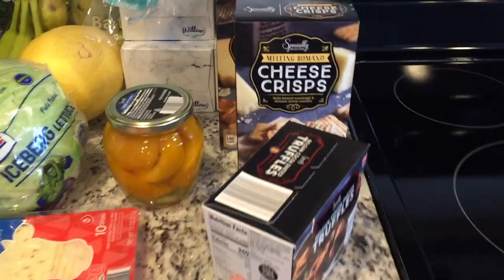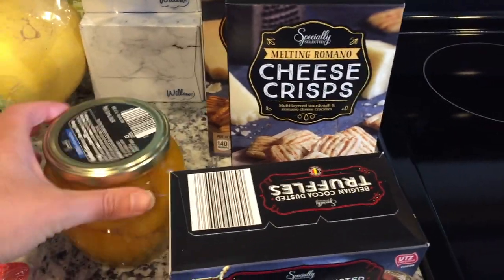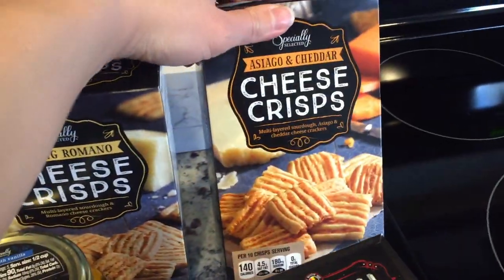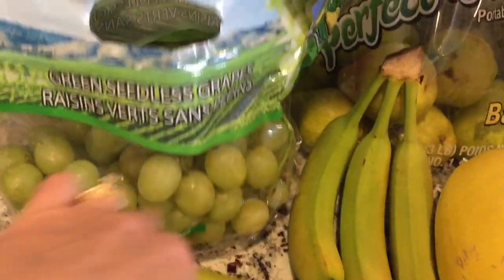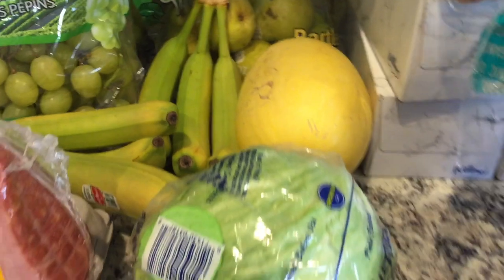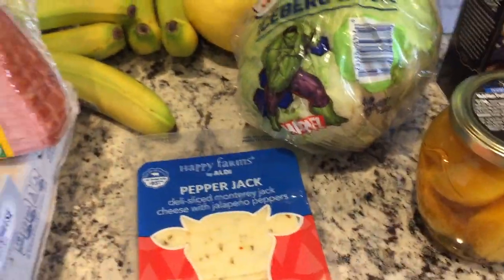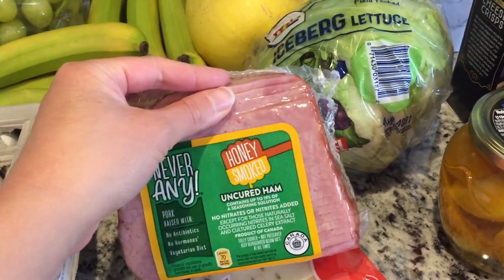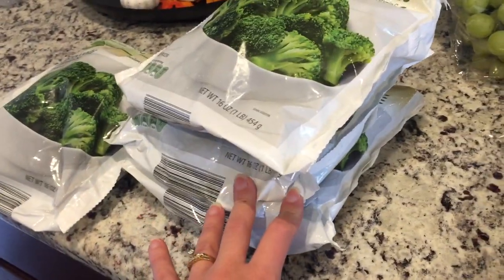MINI ALDI GROCERY HAUL | 🎄CHRISTMAS GOODIES AT ALDI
Here is my mini fill-in Aldi grocery haul. I also take you inside the store to see all the Christmas goodies at Aldi!